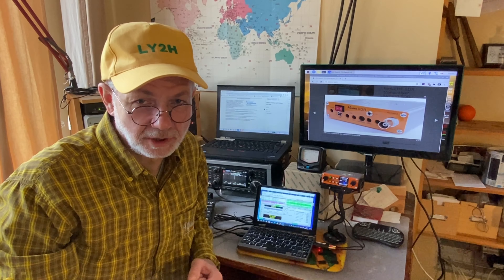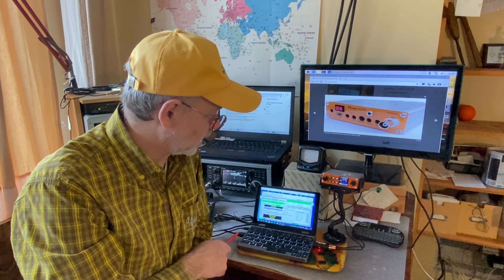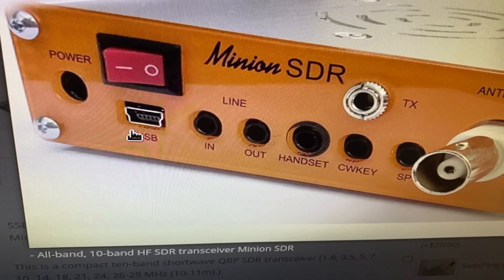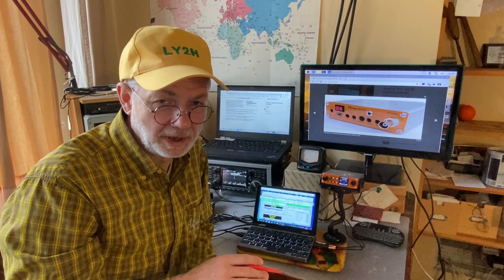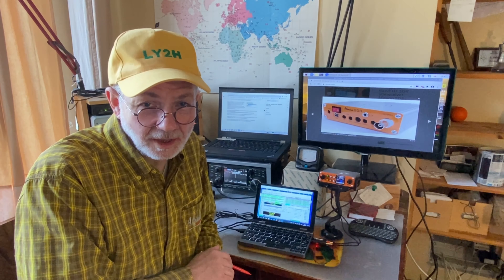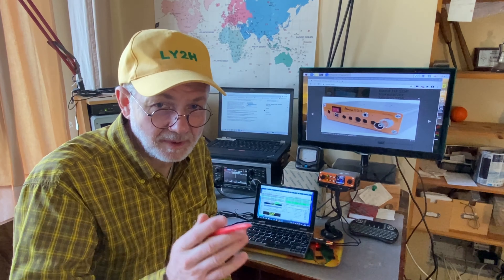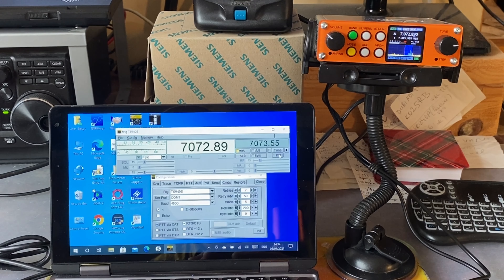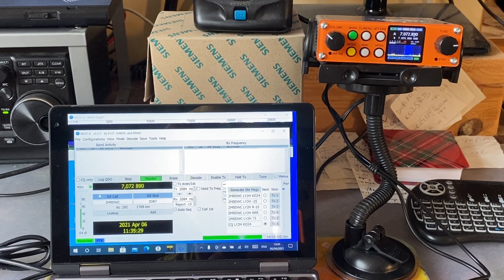SDR Minion by "QRPver" Rewiev: TOUCHY CAT took trial and error to run FT8 OK.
This video reviews the SDR Minion  QRP transceiver by the "QRPver" company from Ukraine. This time I am investigating the ability of this rig to work FT8 and other Digital modes , also present my in-depth experience on connecting the SDR Minion to the computer , which computer worked best for me and running FlRig and other apps needed for digital  QSO-ing with the SDR Minion.  This is not the first my review of this QRP rig. The others are elsewhere on this channel:
I want this channel grow, so your likes and subscriptions are most appreciated! Stay safe , 73! Linas LY2H